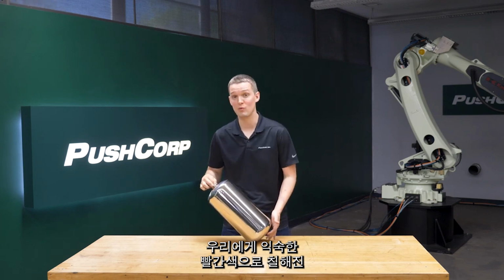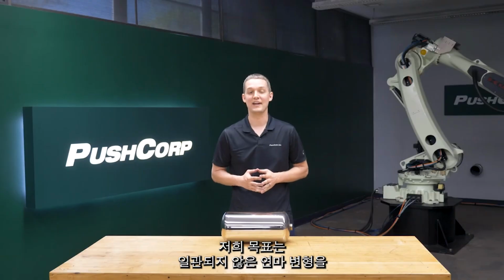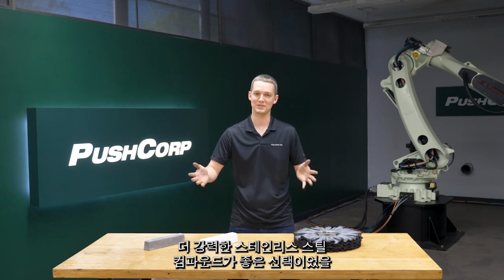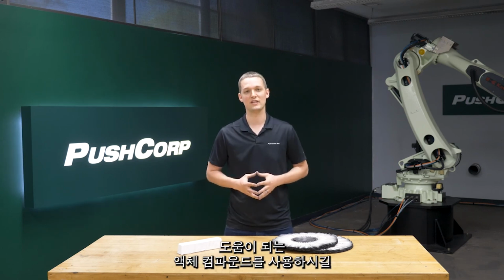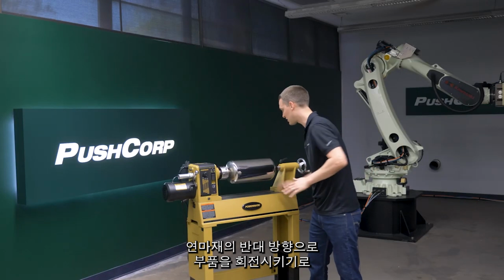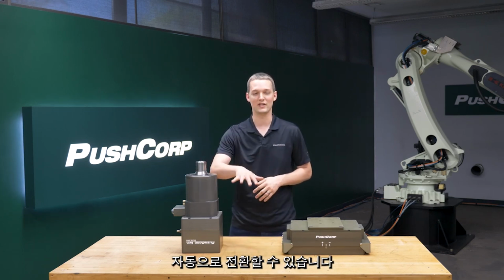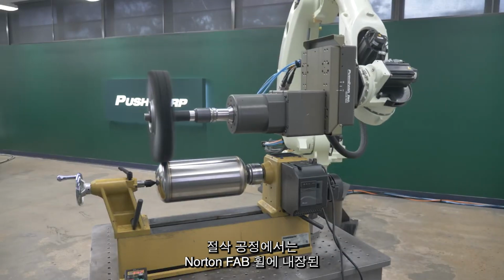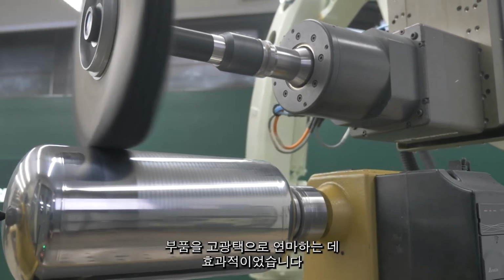자동화 로봇의 소화기 광택 작업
본 동영상에서는 로봇 광택 작업을 시연합니다.

PushCorp STC0612-BT40은 이 작업에서 필요한 낮은 RPM에서 높은 토크를 제공하는 적합한 로봇이었습니다.

가장 큰 수동형 순응 장치, PushCorp AFD92를 사용했습니다. 견고한 리니어 베어링이 특징이며 최대 250파운드의 가해지는 힘을 견딜 수 있습니다.

이 장비는 200kg의 Kawasaki 로봇에 장착되었습니다.